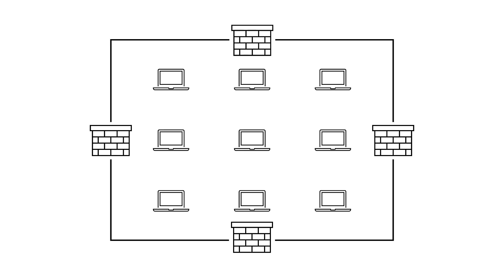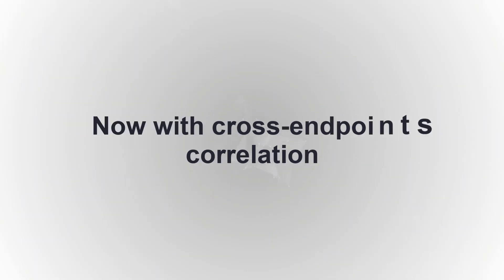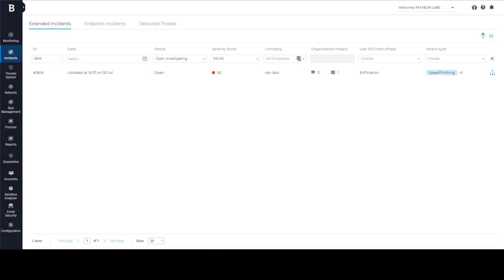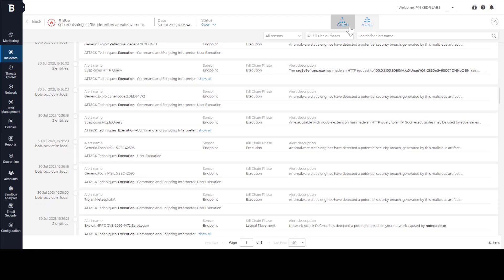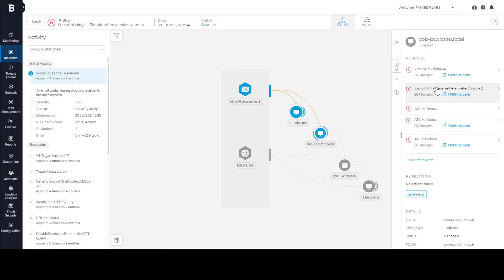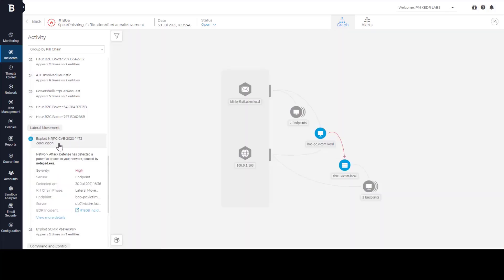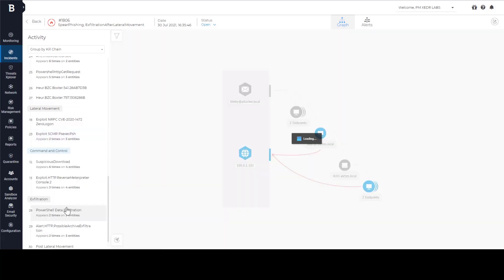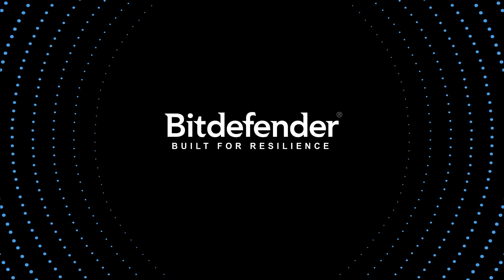Bitdefender eXtended Endpoint Detection and Response (XEDR): What is it and how it works?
Cyber-criminals are growing ever more sophisticated and today’s advanced attacks are increasingly difficult to detect. Using techniques that individually look like routine behavior, an attacker may access your infrastructure and remain undetected for months, significantly increasing the risk of a costly data breach. Learn how Endpoint Detection and Response (EDR) solution evolved and watch a live demo of extended EDR solution.

Get a deep dive into the new XDR world with Allie Mellen, the author of The Forrester New Wave: Extended Detection and Response (XDR) Providers, Q4.